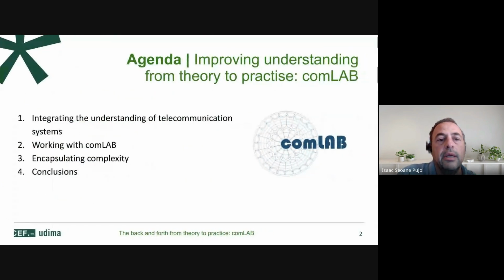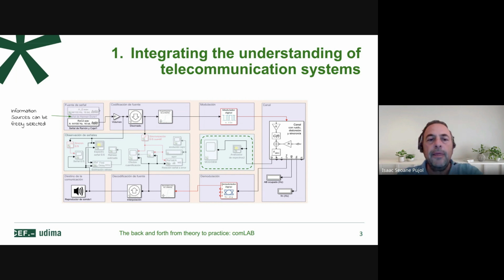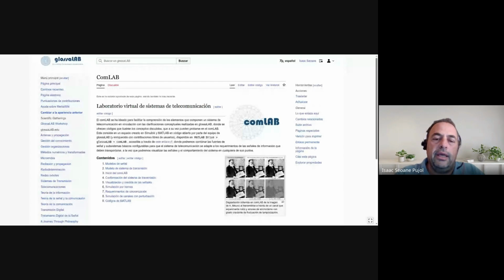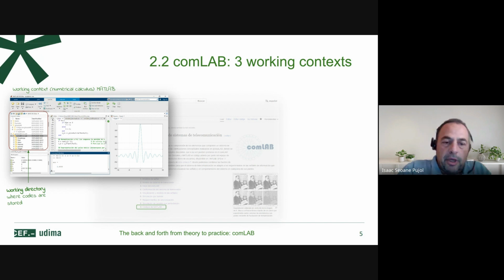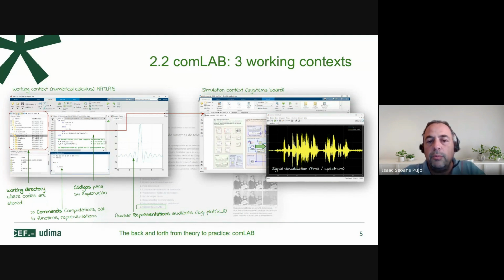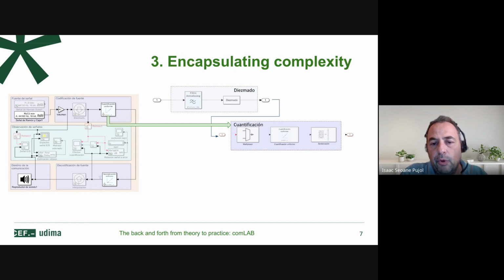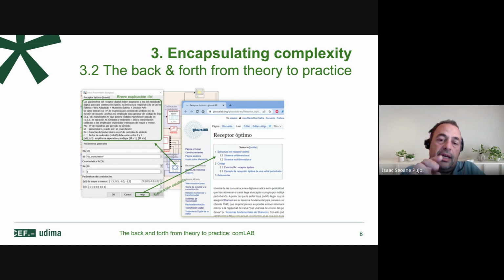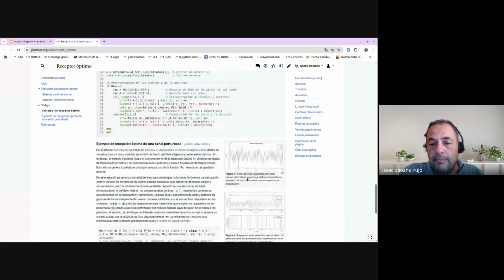"Improving understanding in the back and forth from theory to practise: the comLAB". Isaac Seoane.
GlossaLAB Workshop 2025